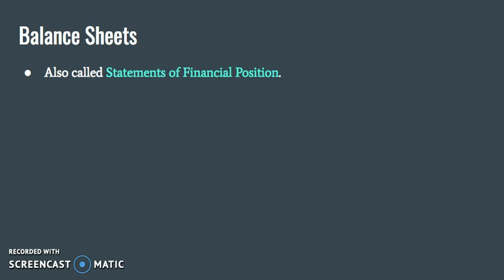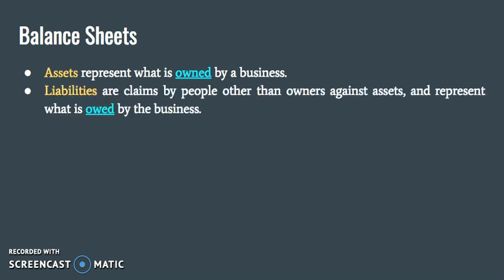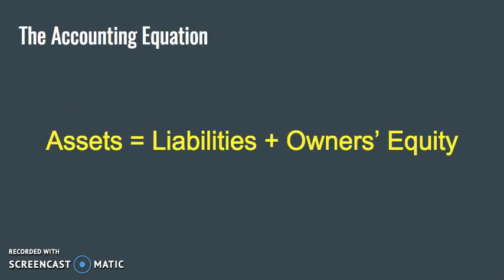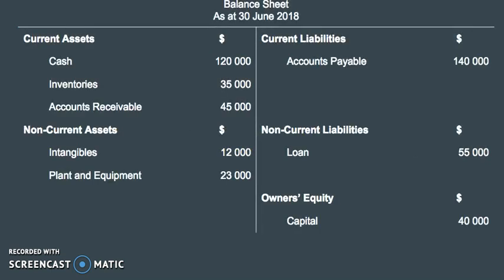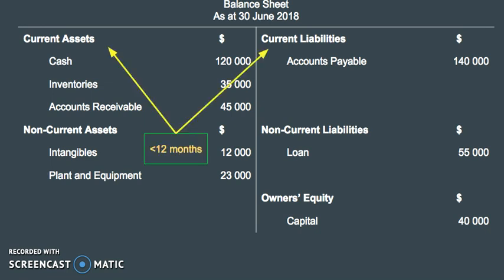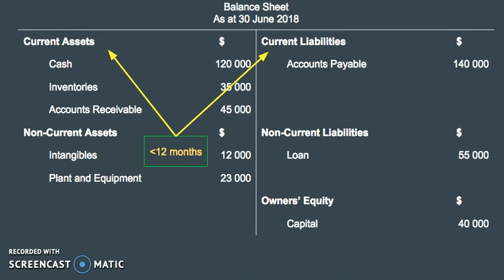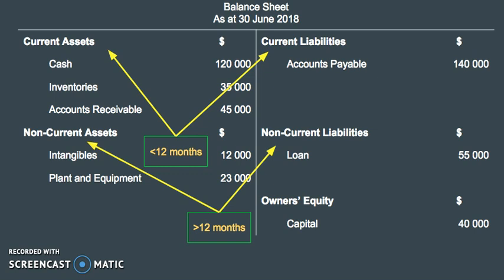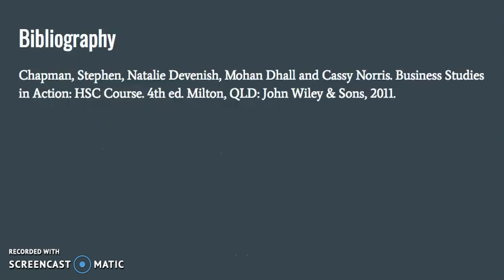HSC Business Studies Finance: Monitoring and Controlling - Balance Sheets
This video looks at the processes of Financial Management, in particular monitoring and controlling (Balance Sheets).